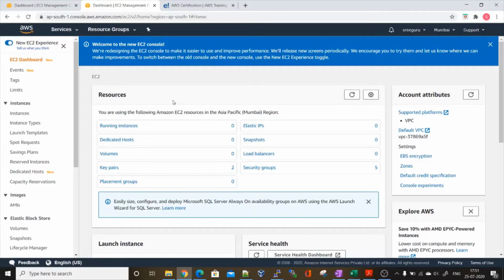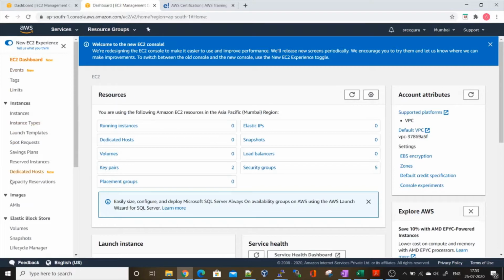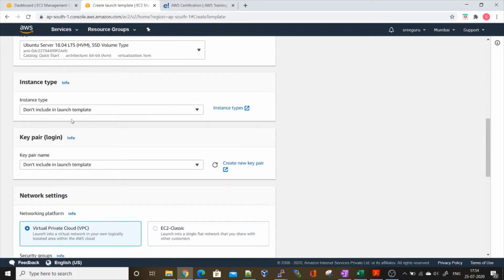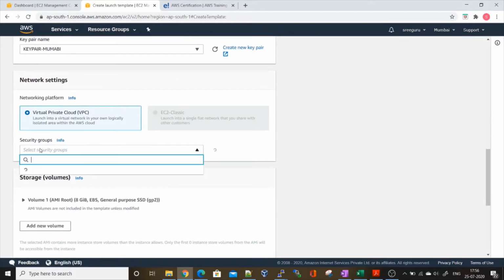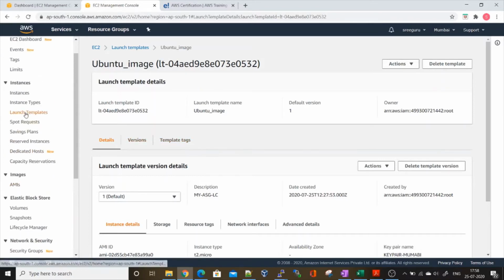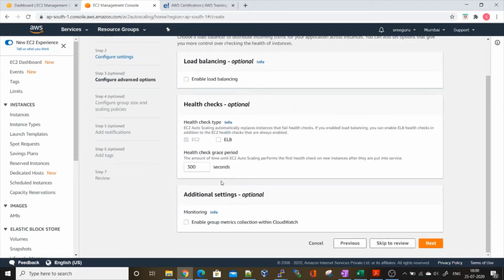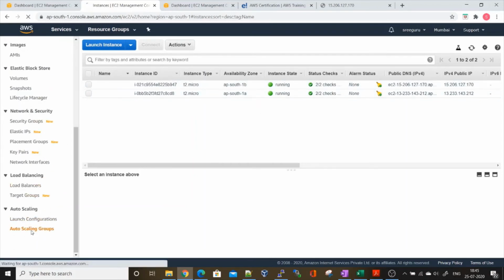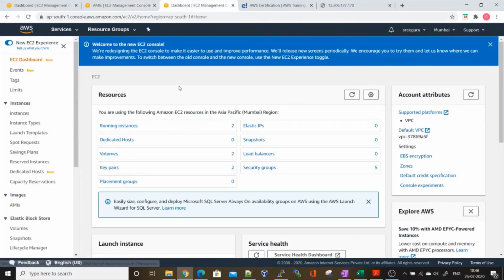Auto Scaling Demo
This video talks about Following AWS EC2 components.

AMI
Launch Template
Launch Configuration
EC2 Auto Scaling Groups